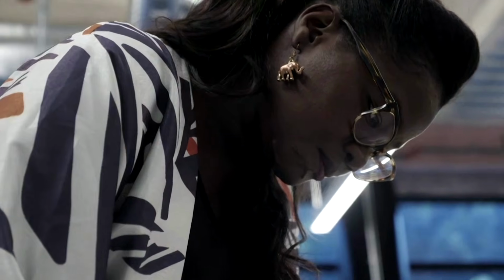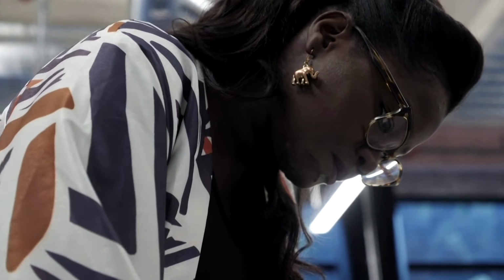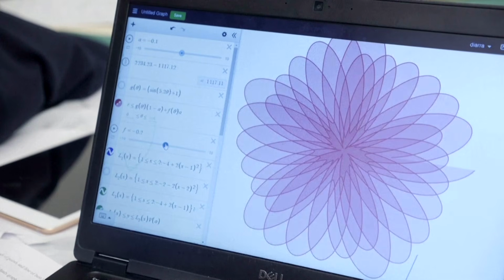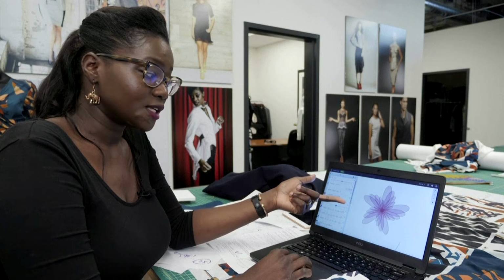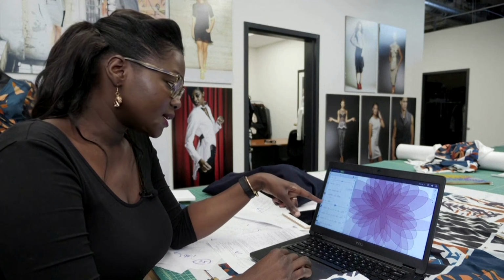How math changed a Senegalese designer's brand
Mathematical equations may not seem to go hand in hand with fashion, but Senegalese designer Diarra Bousso believes otherwise.